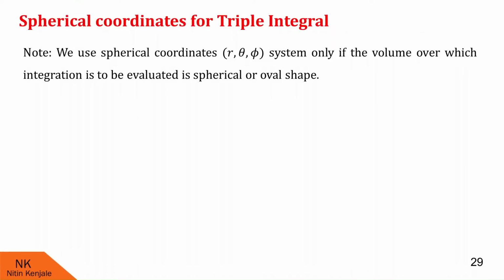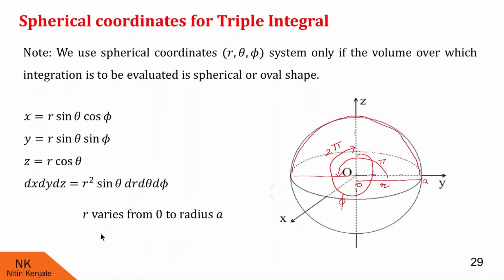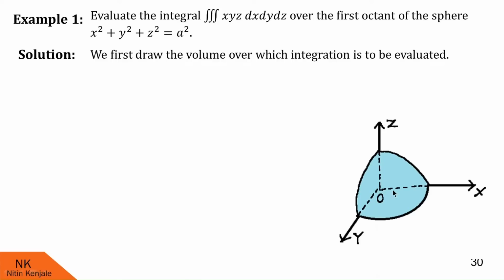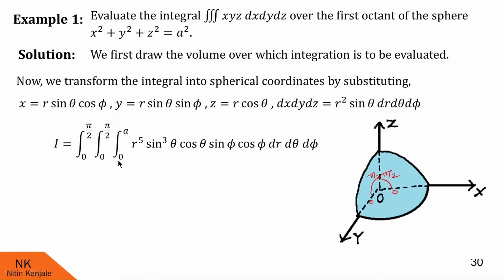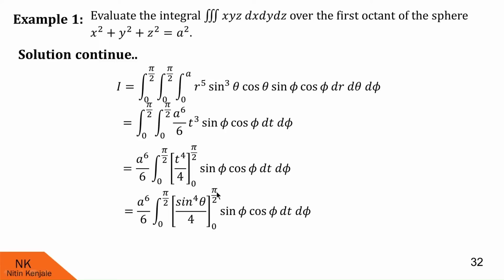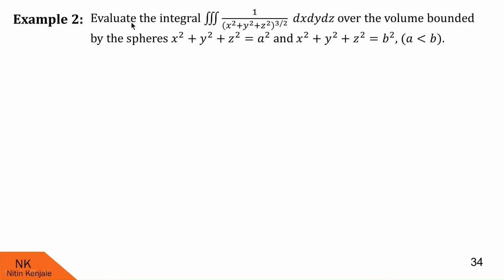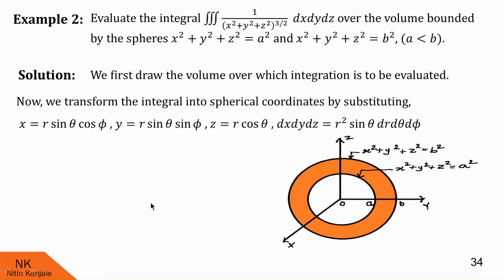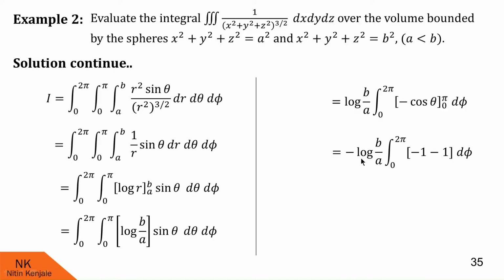How to evaluate Triple Integrals using Spherical coordinates? Examples and concept overview.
By watching this video, viewers will able to understand the concept of evaluation of triple integrals using spherical coordinates. Couple of examples are explained and step-by-step solution is provided in this video. Viewers are requested to watch my previous videos on triple integrals and double integrals for better understanding.